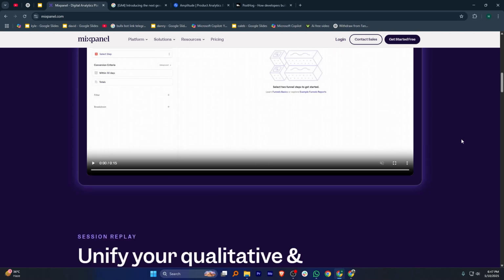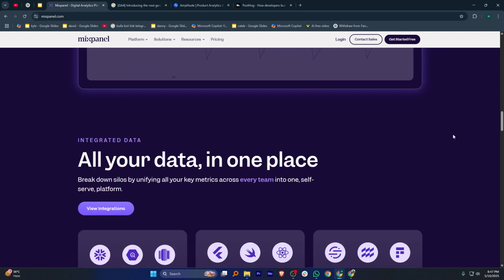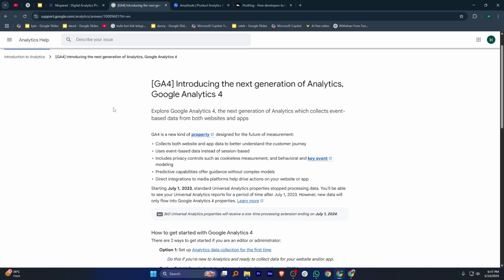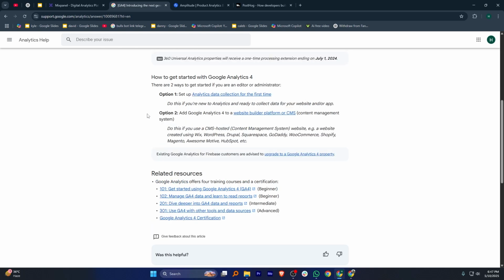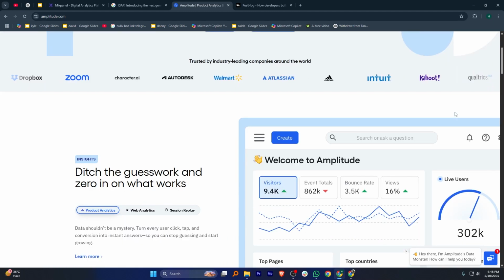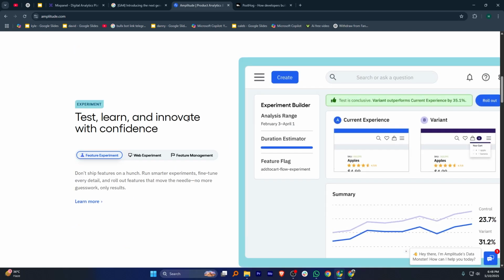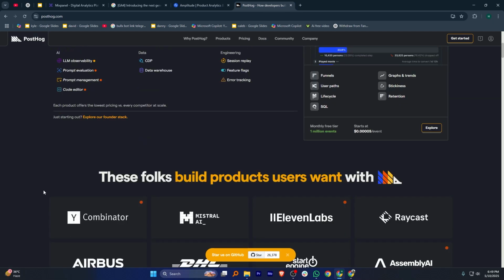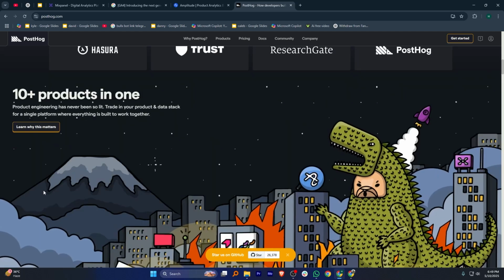Mixpanel Vs Google Analytics 4 Vs Amplitude Vs Posthog (Full Review) 2025?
Choosing the right analytics platform is critical for any product-led company in 2025. The landscape is rich with options, each catering to different needs and budgets. This full review delves into four prominent players: Mixpanel, Google Analytics 4 (GA4), Amplitude, and PostHog, highlighting their strengths, weaknesses, and ideal use cases.This comprehensive review compares four leading analytics platforms – Mixpanel, Google Analytics 4, Amplitude, and PostHog – in 2025, offering a detailed analysis to help businesses make informed decisions. We'll explore their core functionalities, pricing models, ease of use, and suitability for various organizational sizes and objectives.